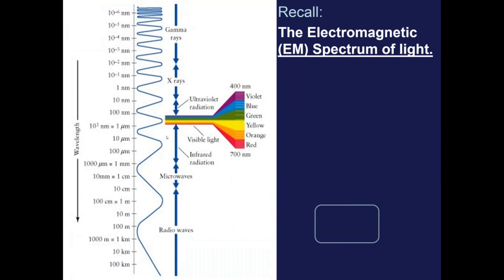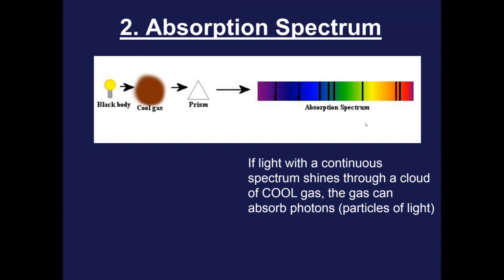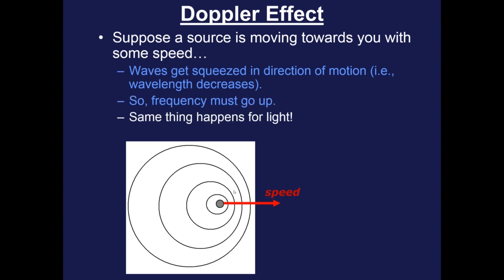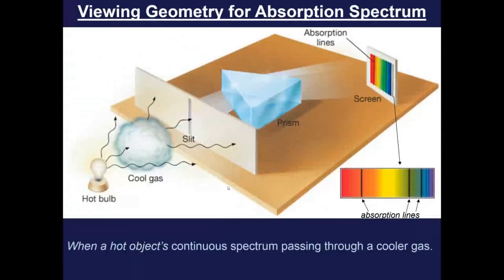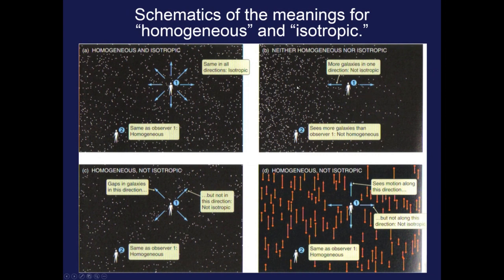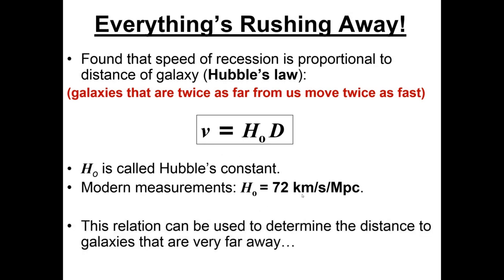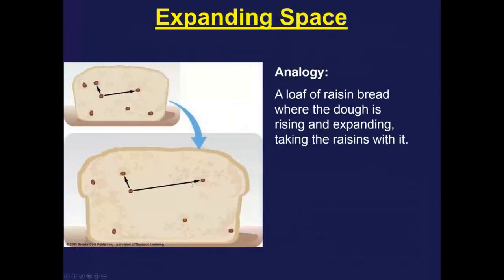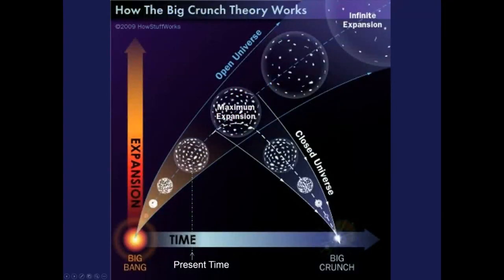CPCS 181 Lesson 3